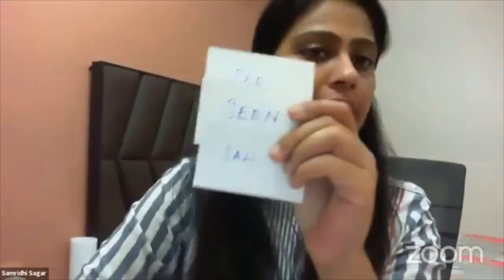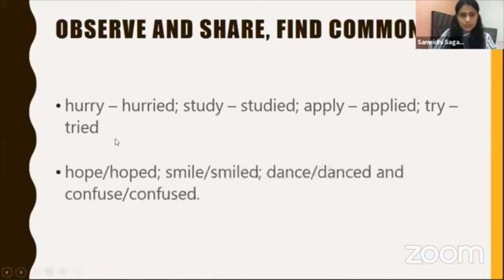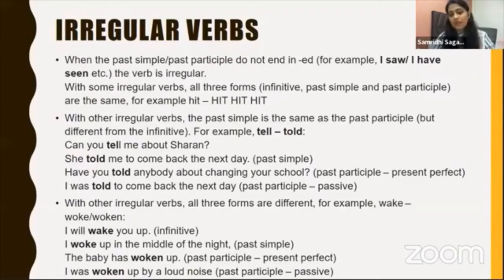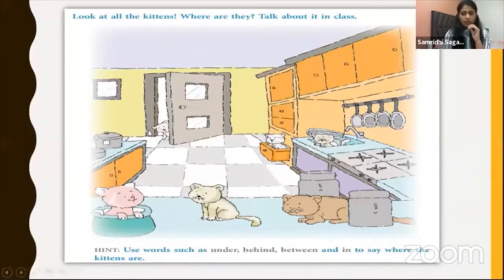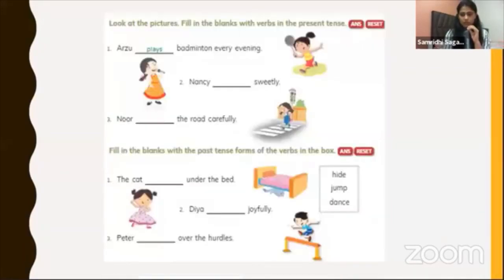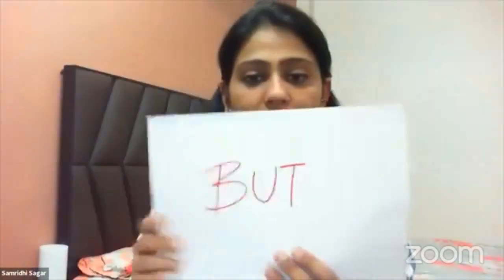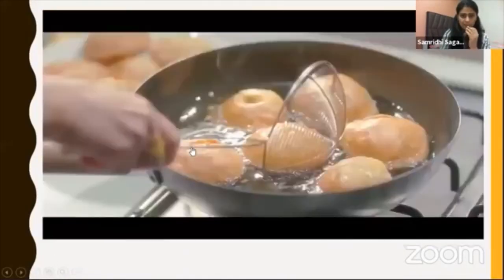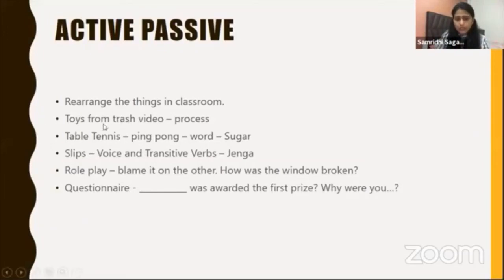The Glamour and Gamut of Good Grammar